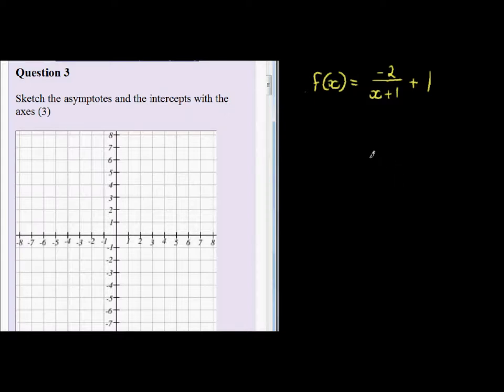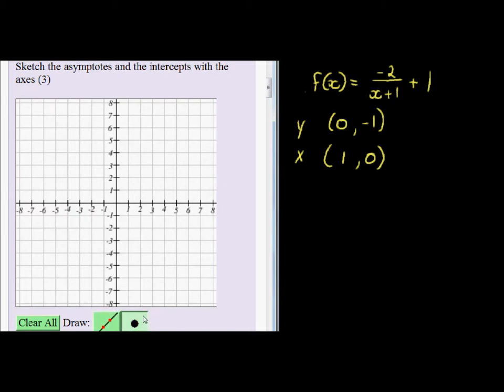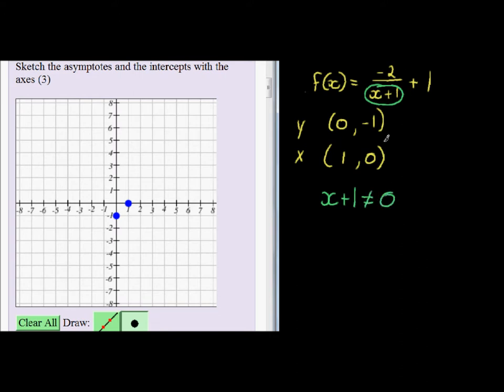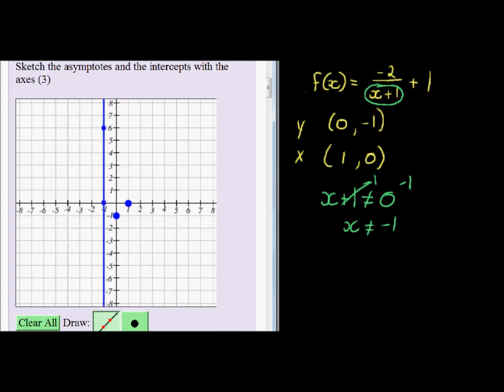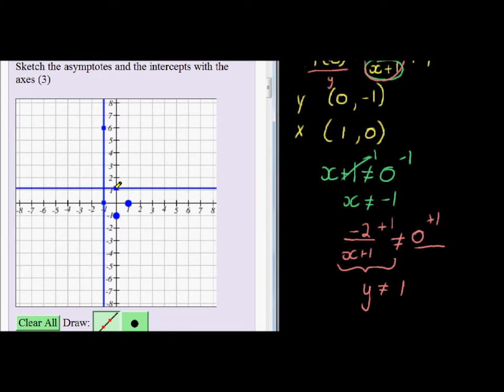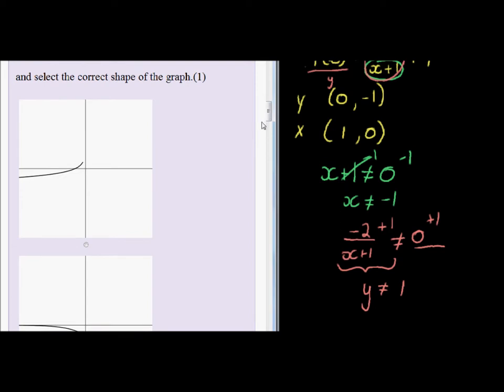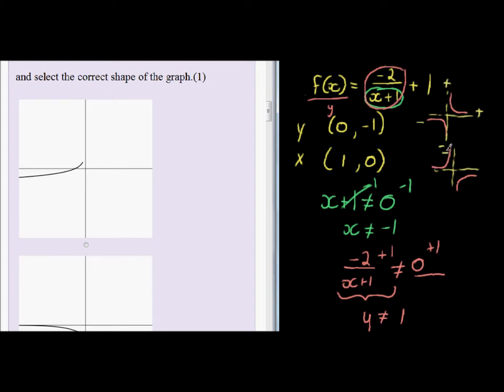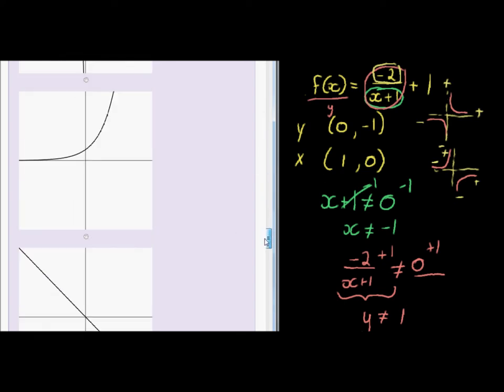Hyperbola function Q3